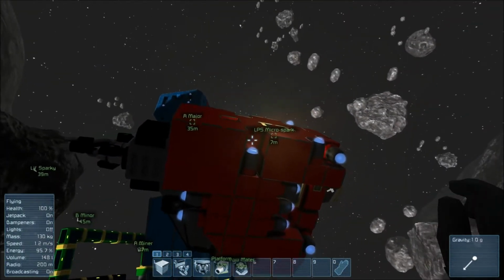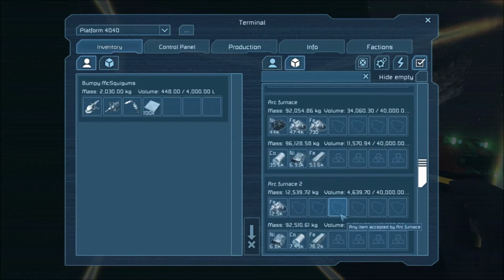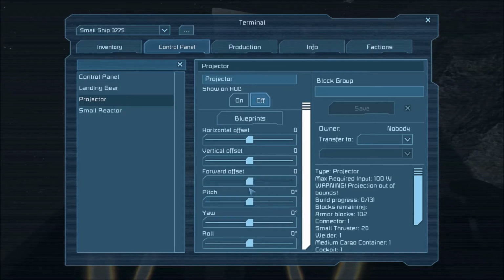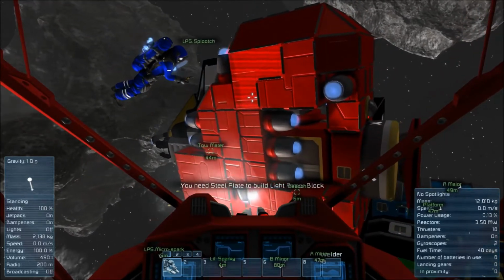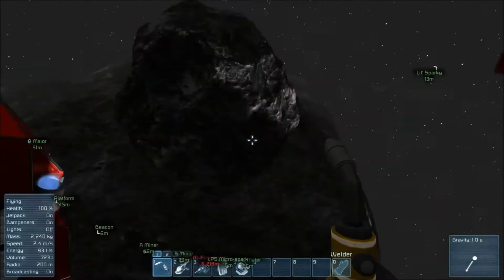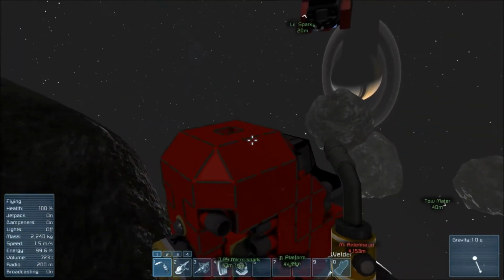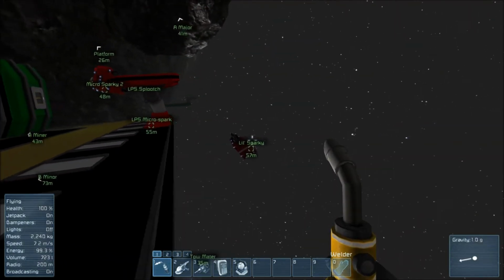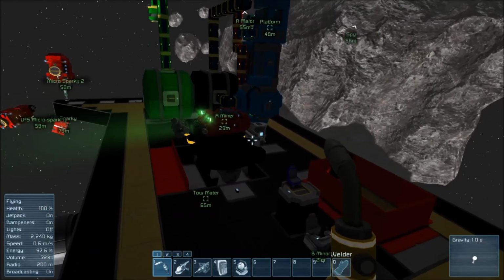Let's Play Space Engineers W/ Splootch - Ep. 16 - Projecting!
Some new stuff has been released after a few weeks focused on bug fixes. Something I am SUPER excited about and I think might be the coolest/smartest thing ever. projectors for survival mode. and blueprints. How does it all work? What makes it amazing? Watch and see. Watch and see.

My thanks to all the hard work and amazing progress that Keen Software House has done with Space Engineers.  If you want a development team to support, and a game to get behind, this is it!